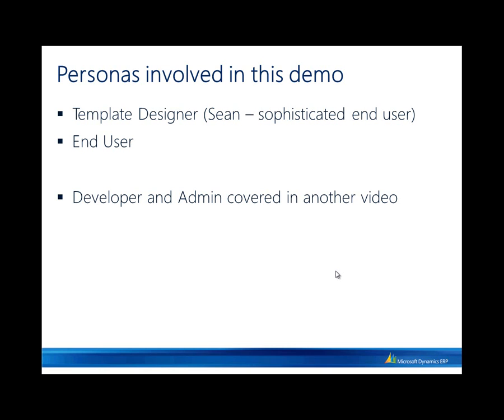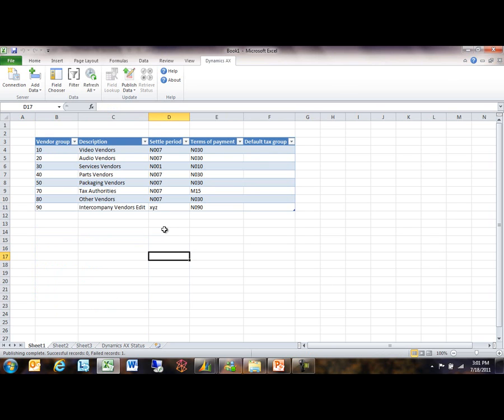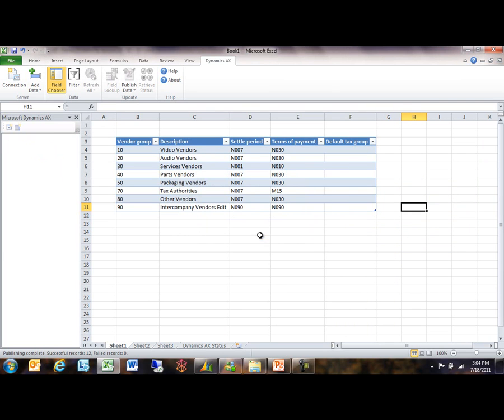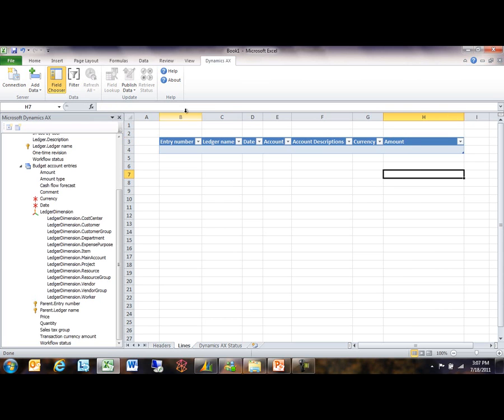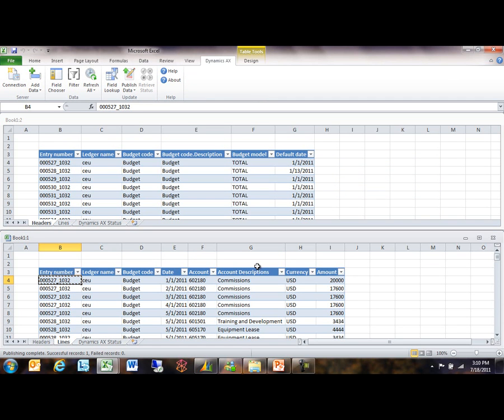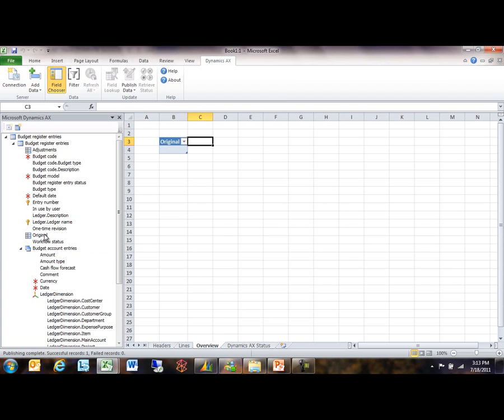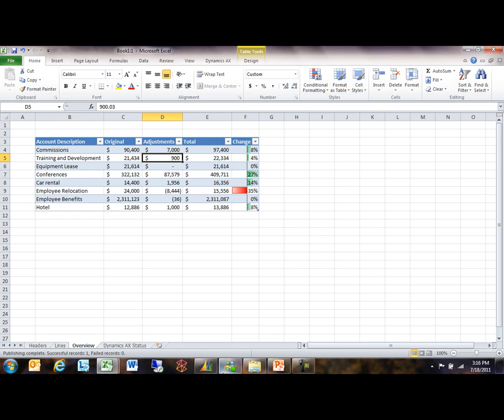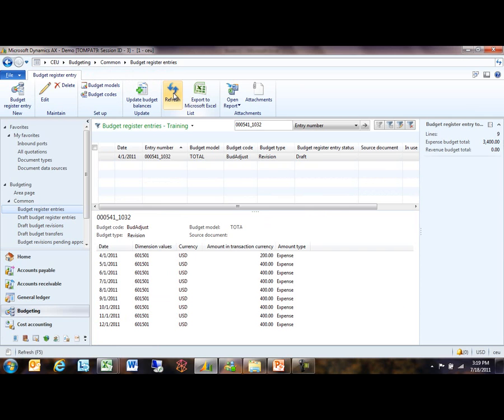Microsoft Dynamics AX: Update Data in Excel